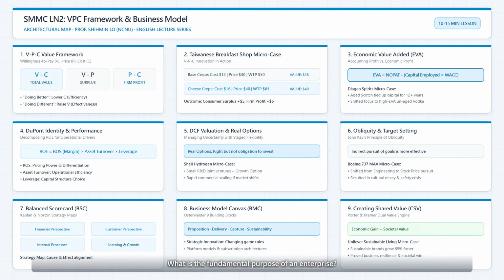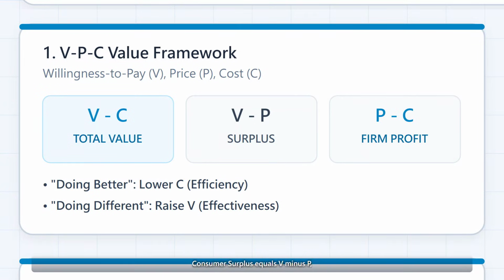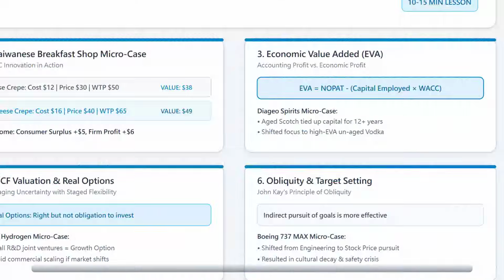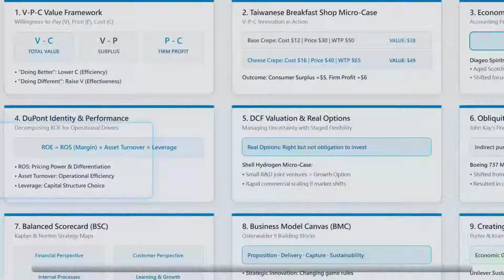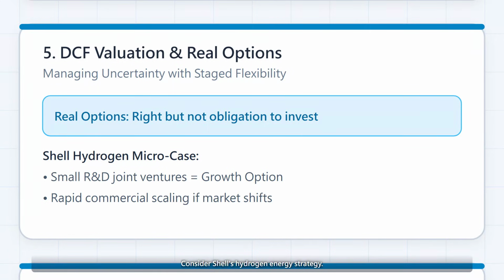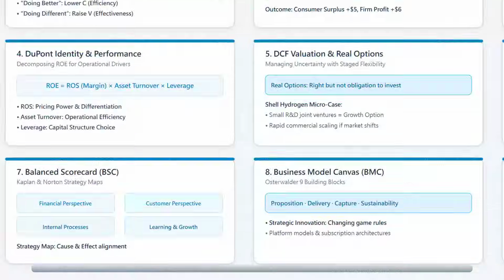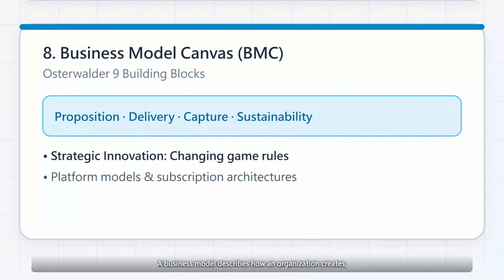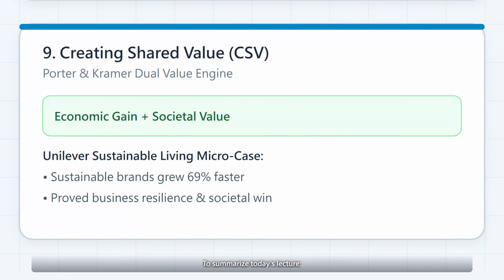[SMMC] LN2- VPC Framework & Business Model - Value Creation, EVA & Shared Value (Prof. Shihmin Lo)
[SMMC] LN2- VPC Framework & Business Model - Value Creation, EVA & Shared Value (Prof. Shihmin Lo, NCNU)

Welcome to SMMC Lecture Note 2: Goals, Values, Performance, and Business Models, based on the academic courseware by Prof. Shihmin Lo (National Chi Nan University). In this 10-minute executive masterclass, we systematically examine how organizations create, measure, distribute, and sustain value.

##  Video Timestamps
00:00 - Scene 0: Executive Summary — Goals, Values & Performance Overview
01:10 - Scene 1: The Nature of Value Creation — The V-P-C Framework
02:15 - Scene 2: Micro-Case — Taiwanese Breakfast Shop V-P-C Analysis
03:15 - Scene 3: Performance Diagnosis — Economic Value Added (EVA & Diageo Case)
04:15 - Scene 4: DuPont Identity — Decomposing ROE into Margin, Turnover & Leverage
05:15 - Scene 5: Enterprise Valuation & Real Options Framework (Shell Hydrogen Case)
06:10 - Scene 6: Obliquity Principle & Target Setting Traps (Boeing 737 MAX Case)
07:15 - Scene 7: Kaplan & Norton's Balanced Scorecard & Strategy Maps
08:15 - Scene 8: Osterwalder's Business Model Canvas (BMC) & Strategic Innovation
09:10 - Scene 9: Creating Shared Value (CSV) & Unilever Sustainable Living Case

##  Key Takeaways
1. Total Economic Value Created equals Willingness-to-Pay (V) minus Cost (C), split into Consumer Surplus (V-P) and Firm Profit (P-C).
2. Economic Value Added (EVA) accounts for the full opportunity cost of capital employed, correcting accounting profit distortions.
3. High environmental uncertainty INCREASES the value of Real Options, favoring staged investments over rigid one-time commitments.
4. John Kay's Obliquity Principle warns that high-level goals like profit maximization are best achieved indirectly through operational excellence.
5. Creating Shared Value (CSV) aligns corporate competitive advantage with societal progress, expanding total economic and social value.